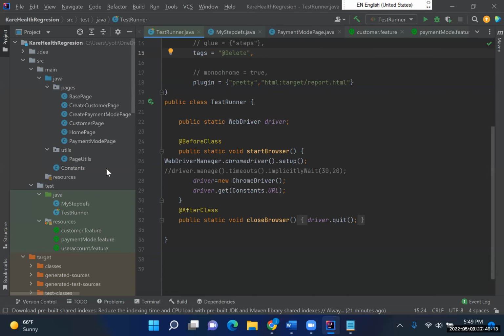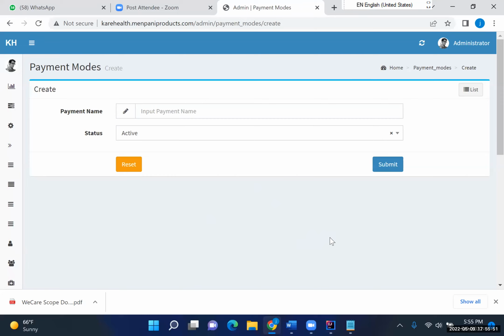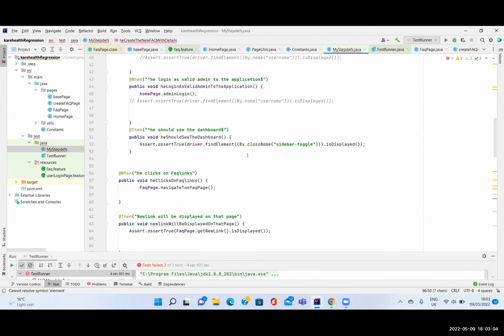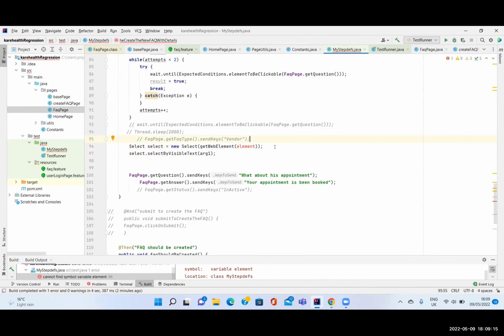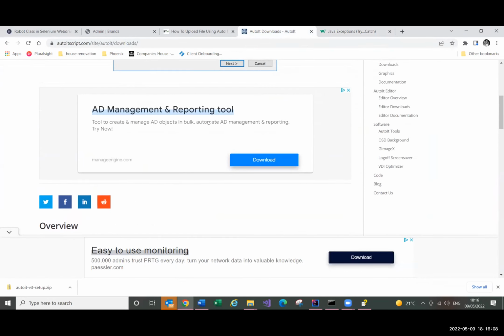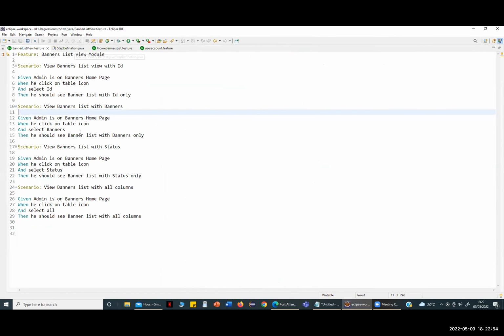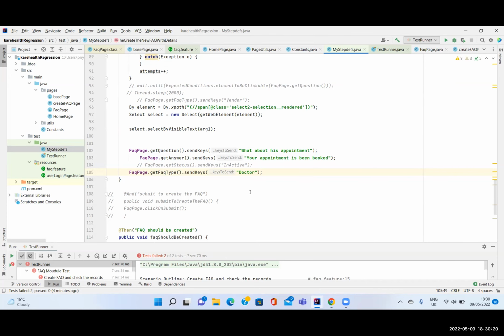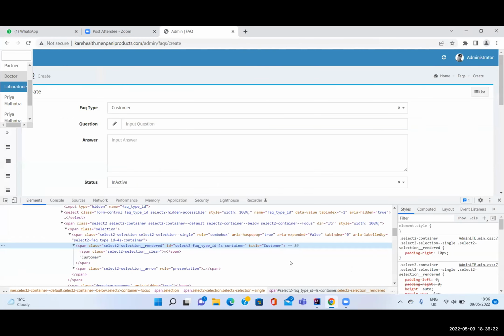Project discussions part 4